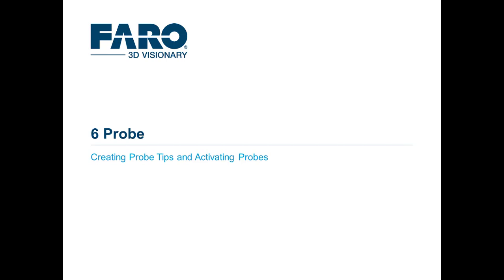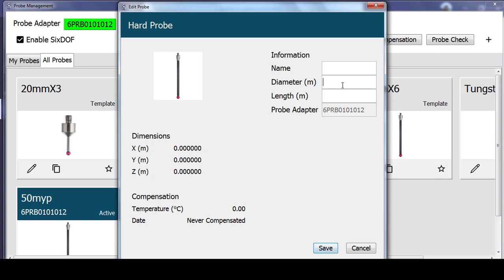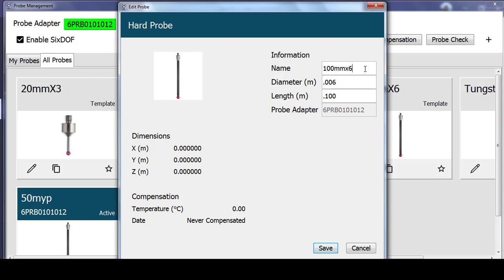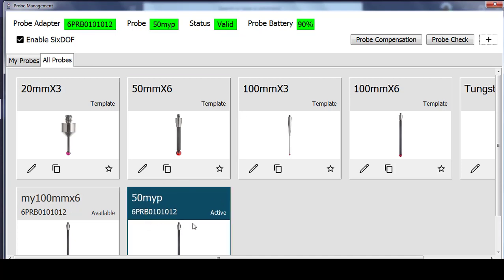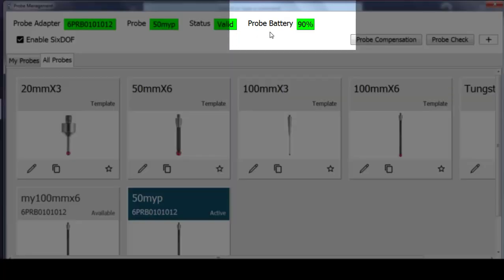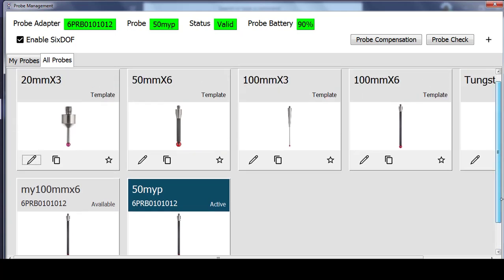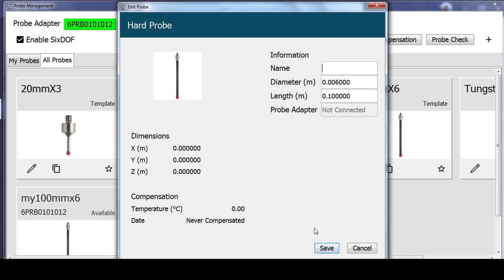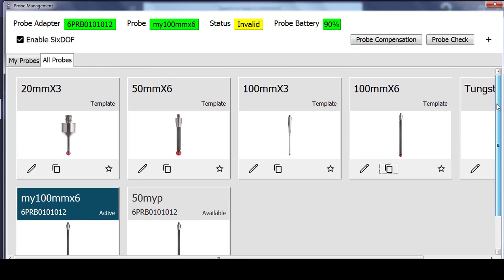Creating and Activating Probe Tips for the 6Probe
In this 4-minute video, learn how to create a probe tip using a blank template or one of the provided templates. Then activate the probe in preparation for Probe Compensation for use with the 6Probe.